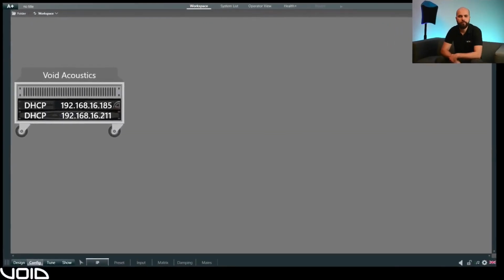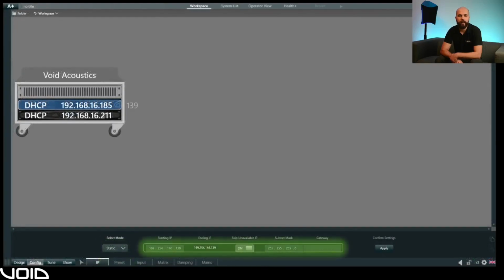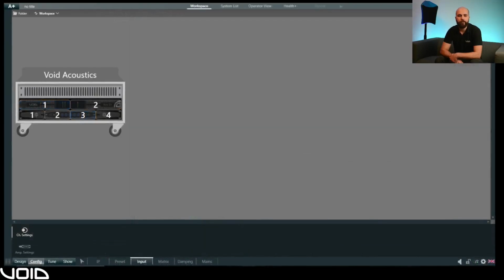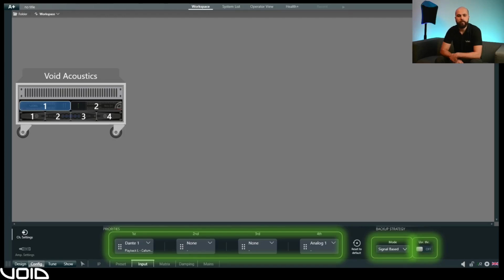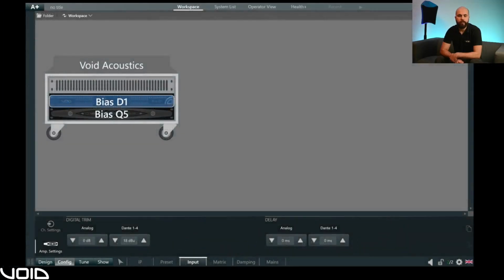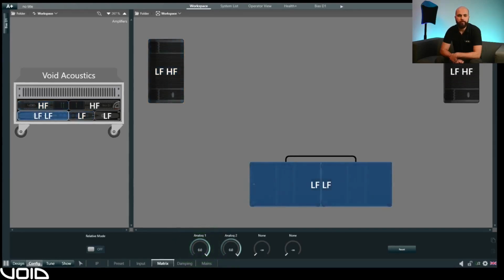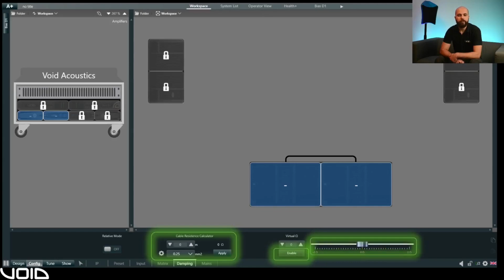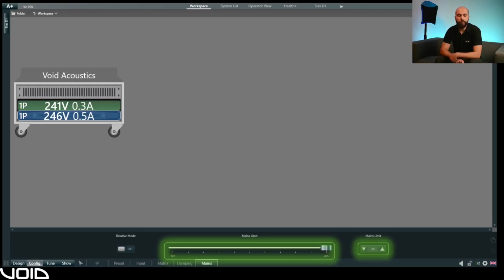Void Acoustics: Live View Config Tab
This is a Void Acoustics walk-through for the Bias amplifier control software, Armonia.

Ep 6. Live View Config Tab

Got a question? Contact our support team today on 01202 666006.